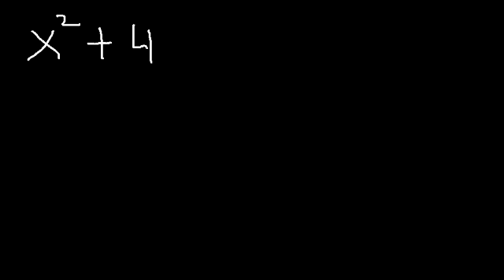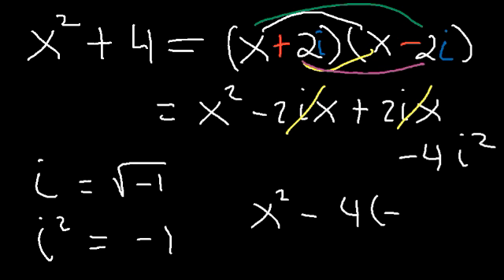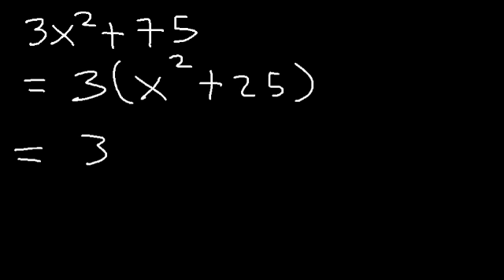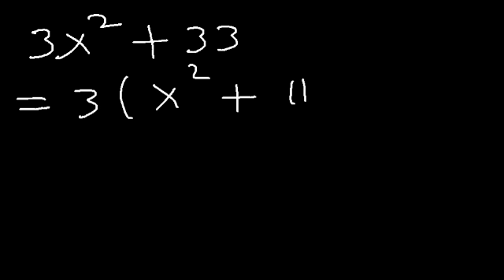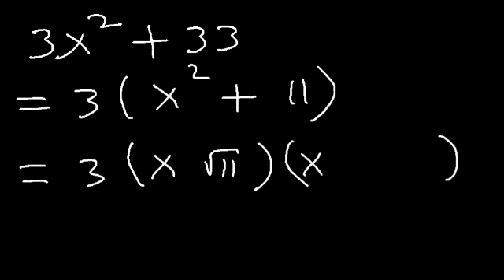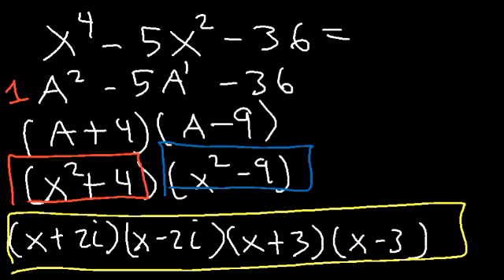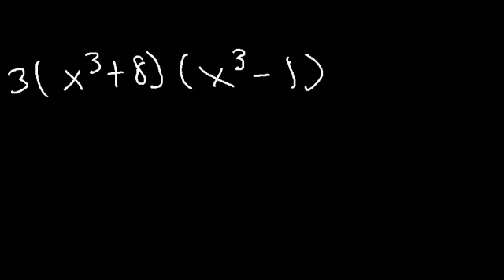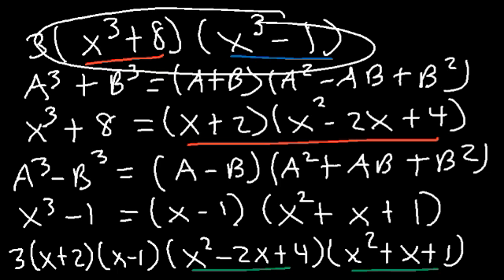Factoring Binomials - Sum and Difference of Perfect Squares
This algebra video tutorial explains how to factor quadratic expressions in the form of a difference of two squares or sum of squares.  It explains when you should get imaginary numbers as solutions and when you should get square roots or radicals as real numbered solutions.